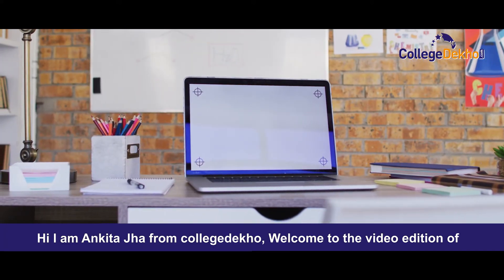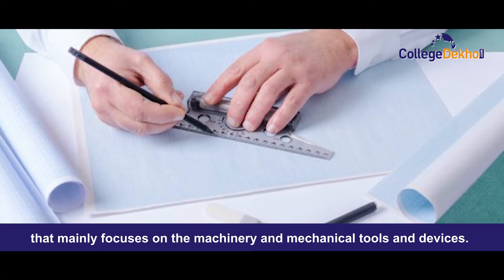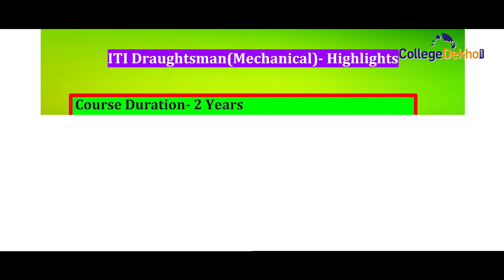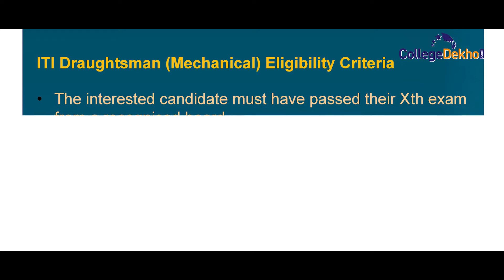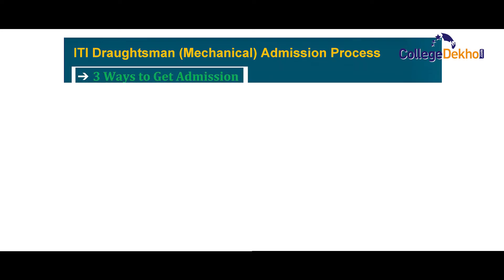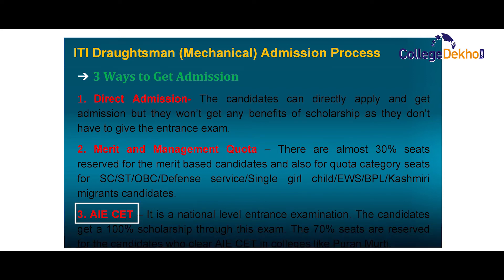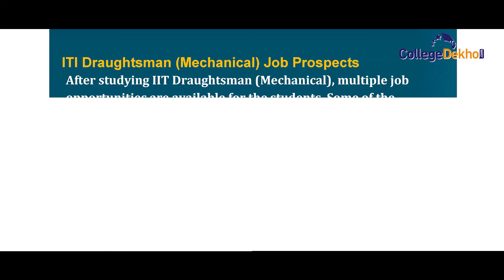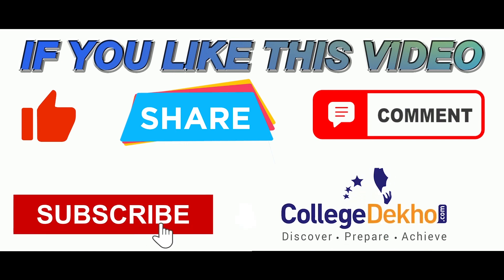ITI Draughtsman Mechanical | College Dekho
This video will give you detailed information ITI draughtsman Mechanical Course. Details regarding the course, structure, admission process, eligibility criteria, and job opportunities are discussed in this video. If you are willing to apply for the ITI Draughtsman course, this video is for you.

List of ITI Courses in 2022 After 10th & 8th